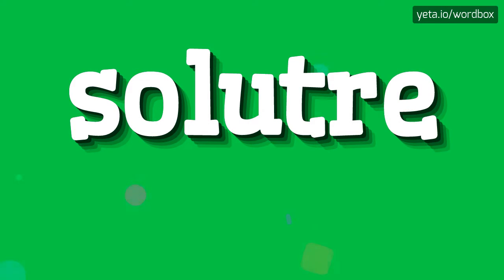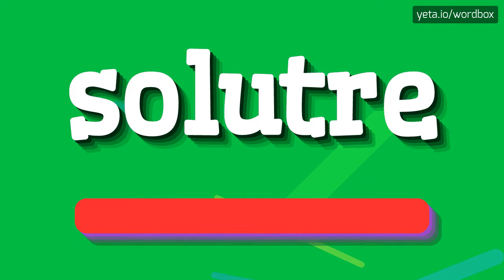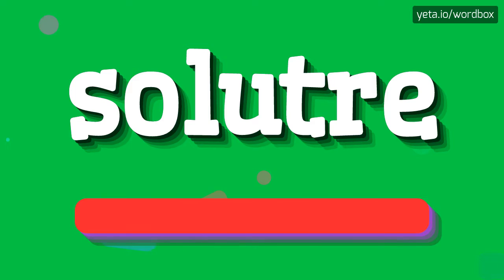SOLUTRE - HOW TO PRONOUNCE IT!?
Watch how to say and pronounce "solutre"!